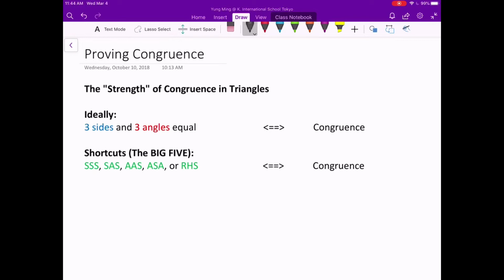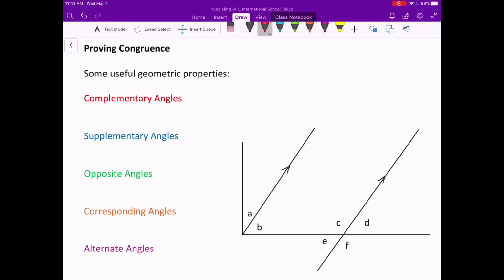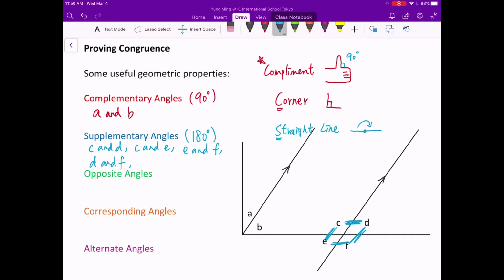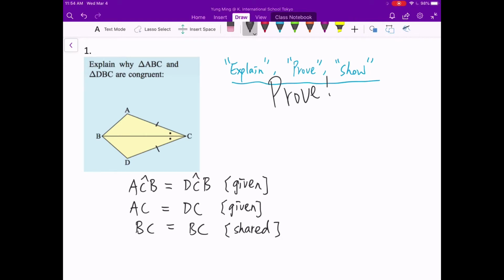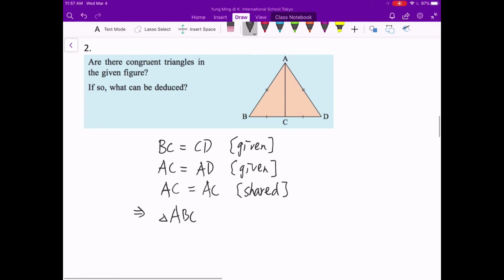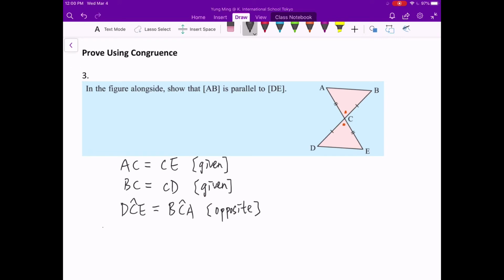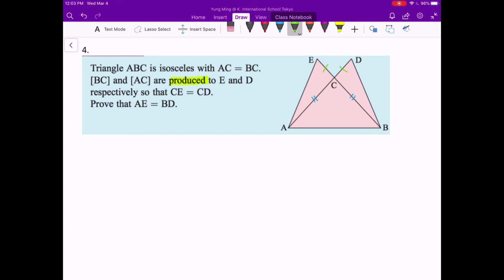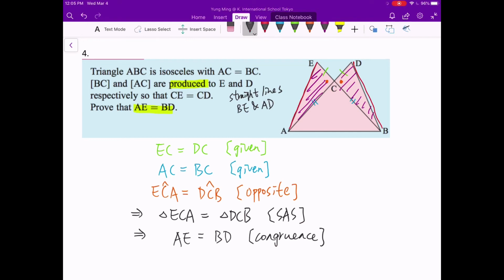G8E/9S Lesson for Thursday Mar 5 - Proving Congruence